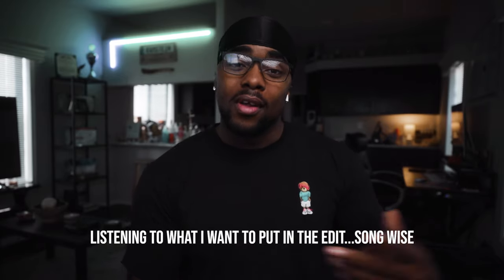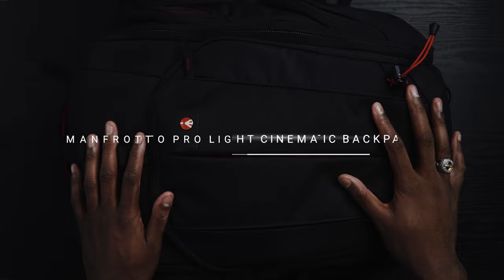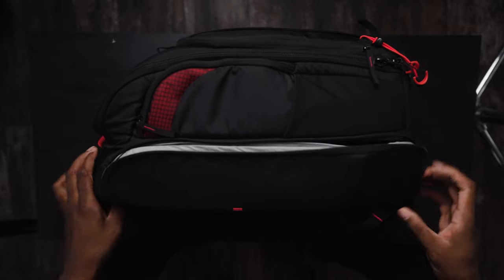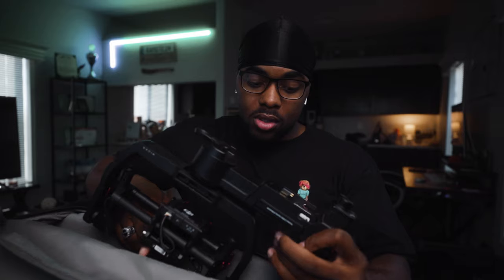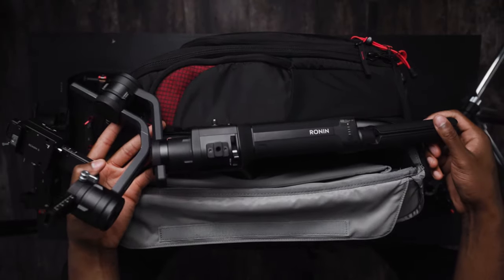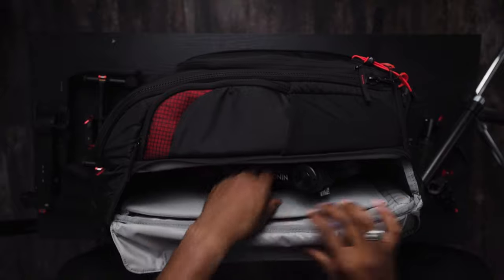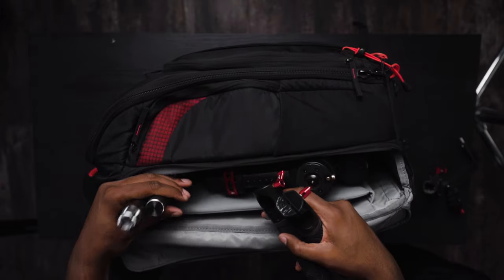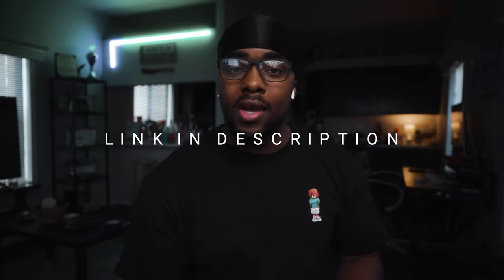The PERFECT Camera Bag for GIMBALS | Manfrotto Cinematic Balance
Vizway Media

Gear Mentioned:

BEAST OF A CAMERA
BEST VLOGGING CAMERA
SECOND CAMERA